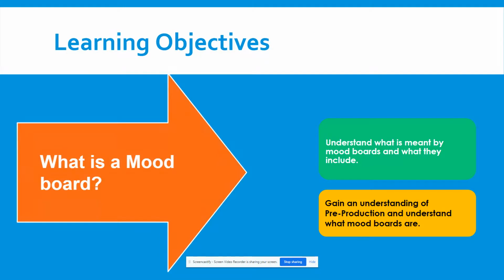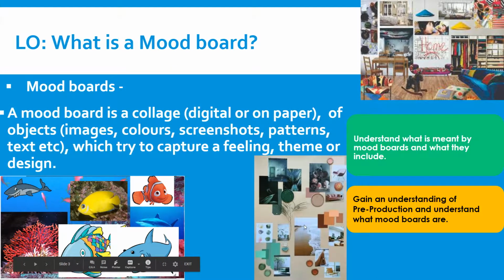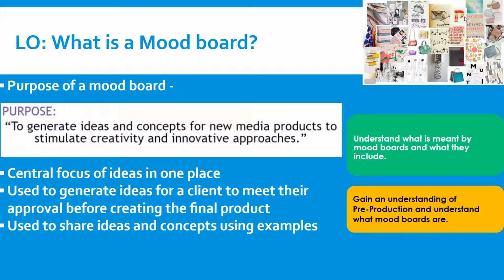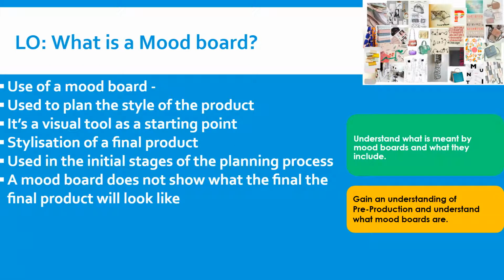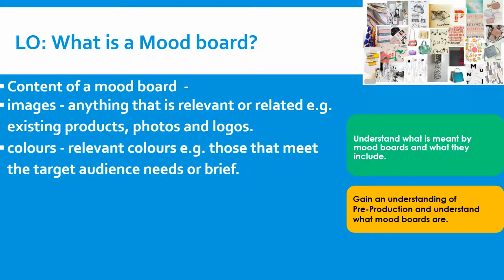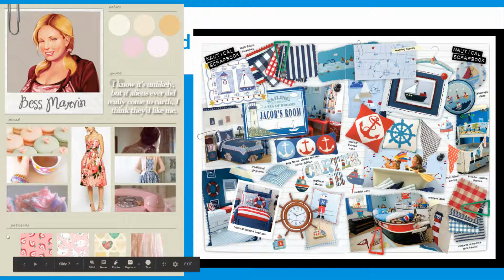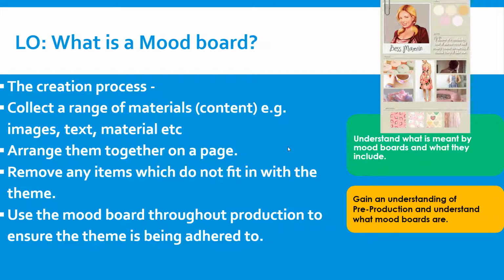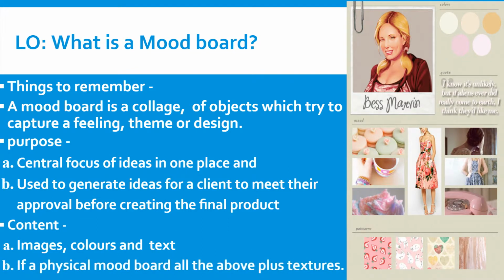R081 LO1 - Mood board Revision